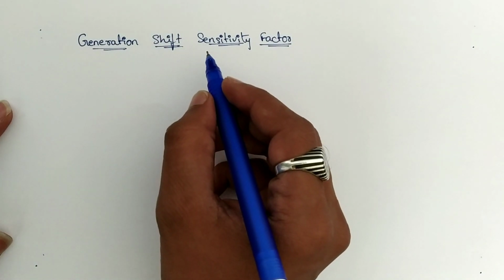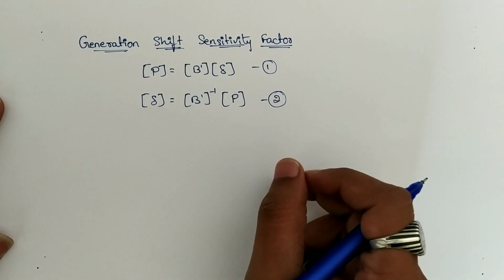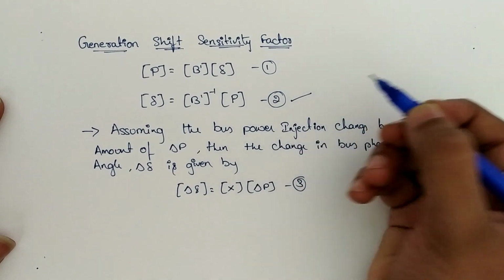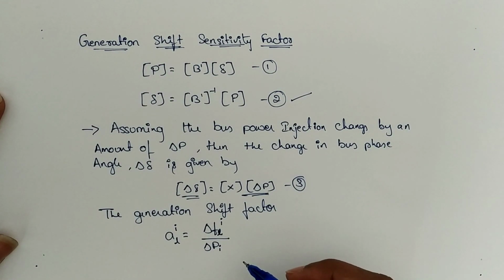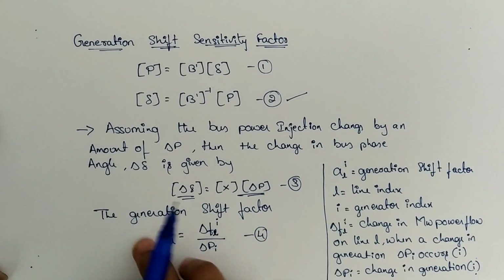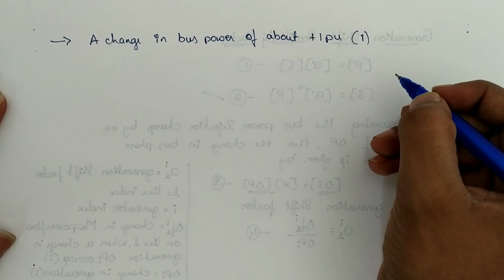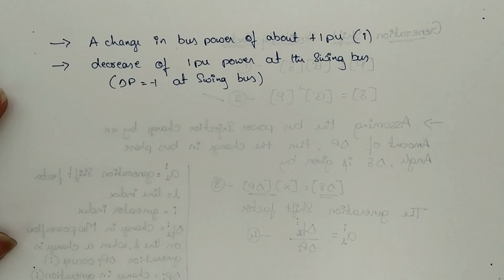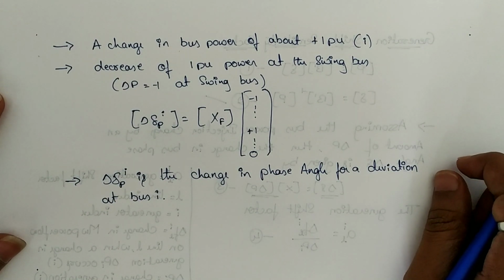GENERATION SHIFT SENSITIVITY FACTOR